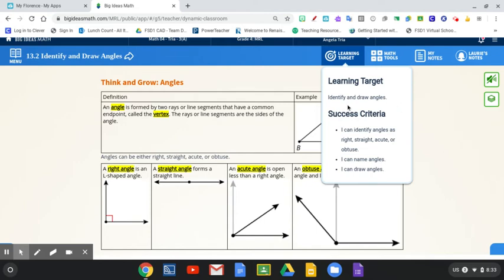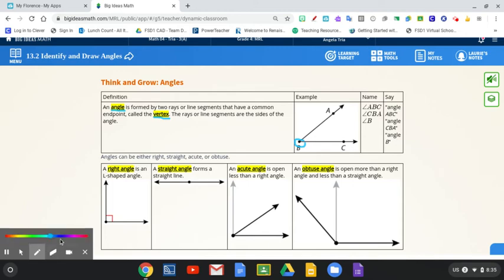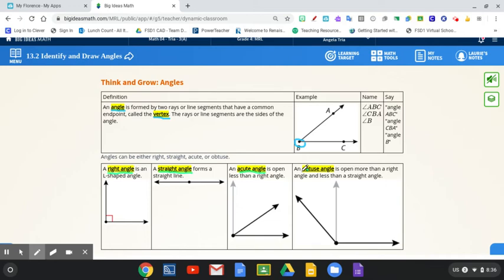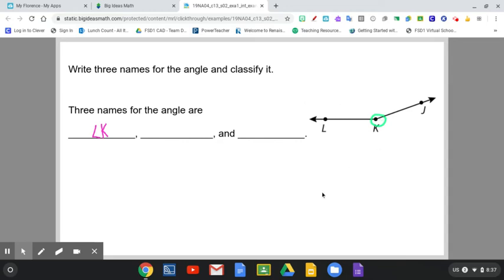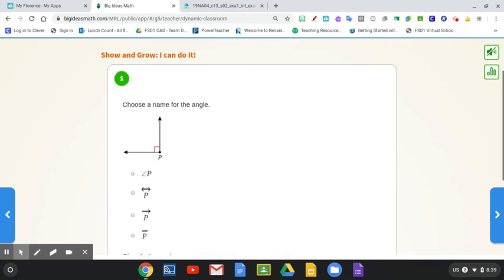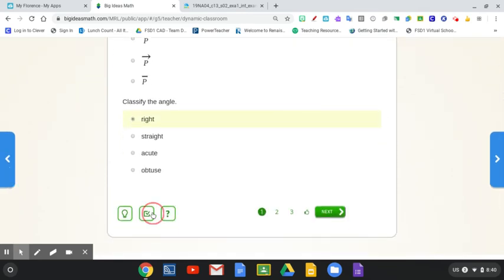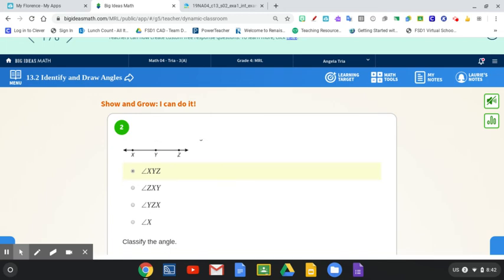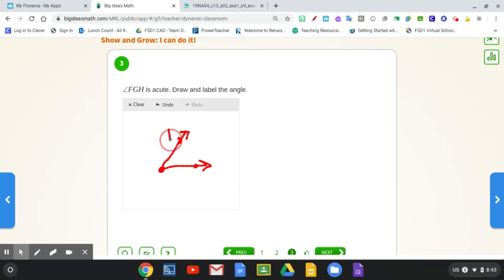Lesson 13.2-Identify and Draw Angles Intro